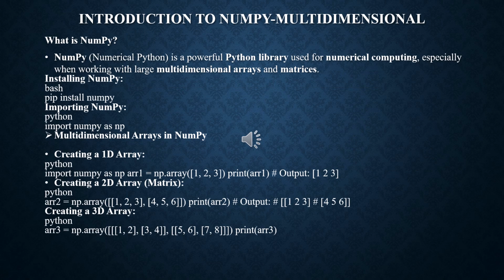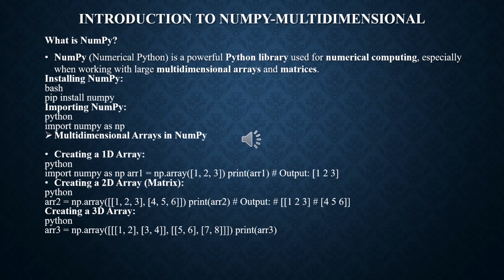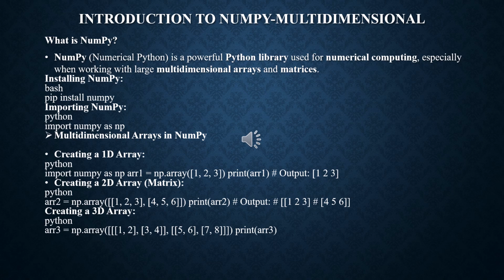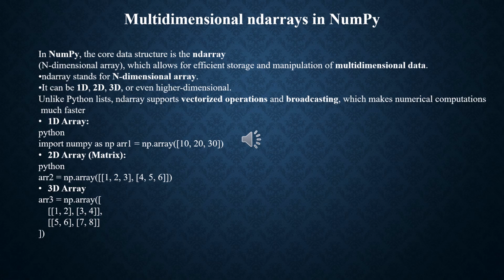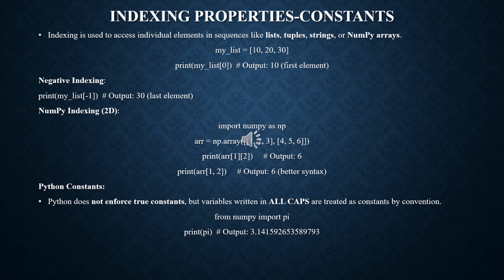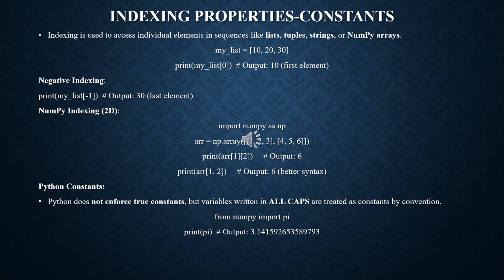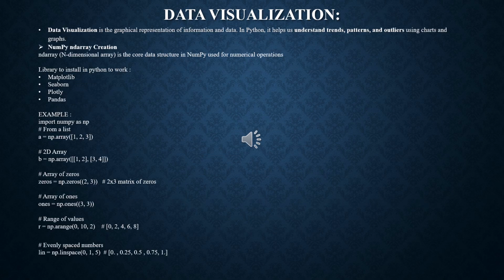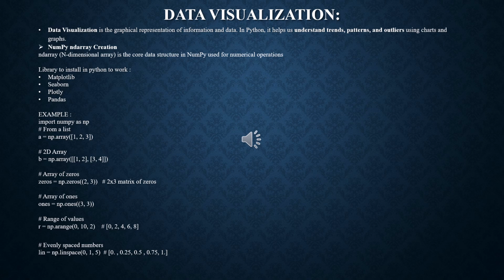Python & Libraries|Introduction to AI |Ms.M.P. Mohanapriya Asst.Professor CSE RMDEC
This video explains about Python & Libraries